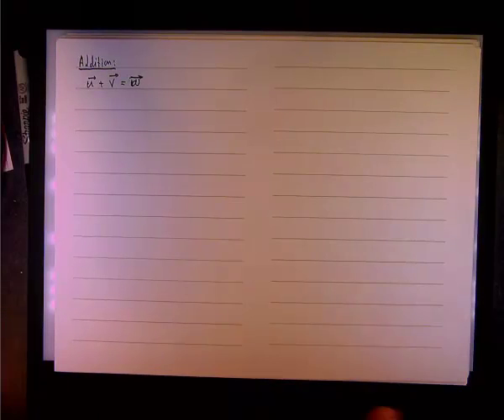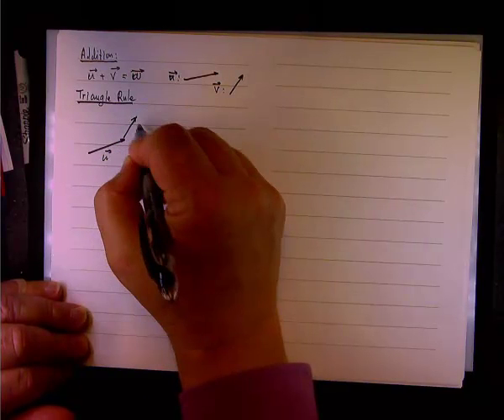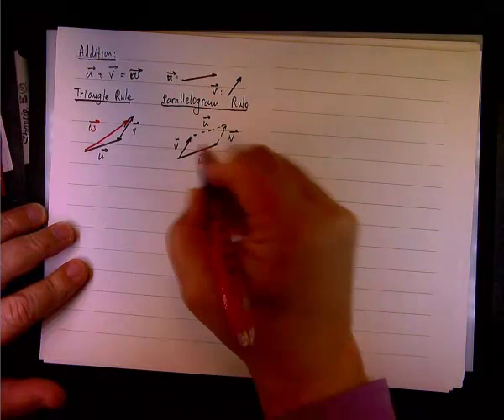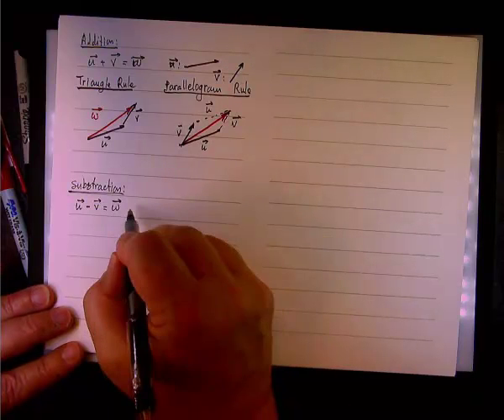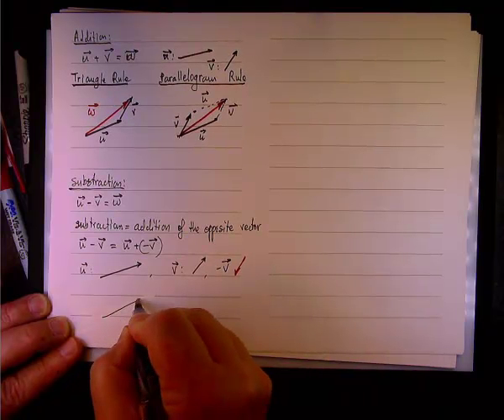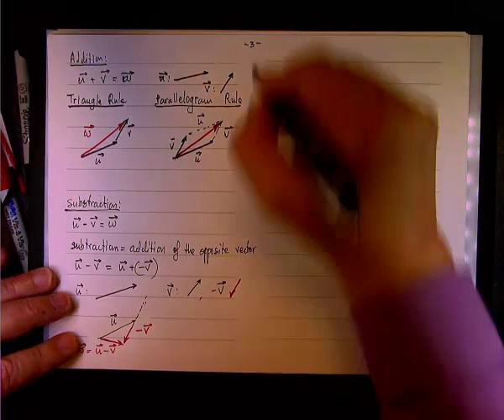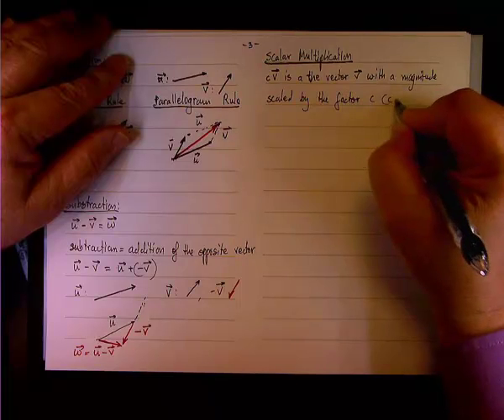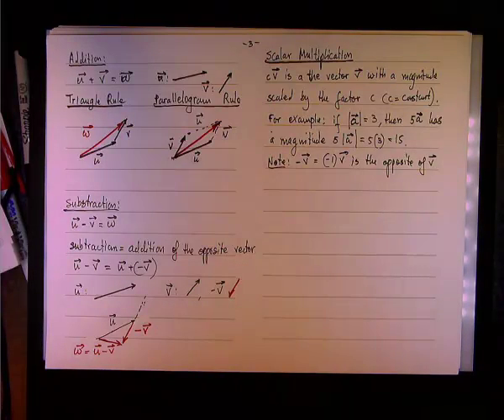Basic Vector Operations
Calculus 3; Vectors